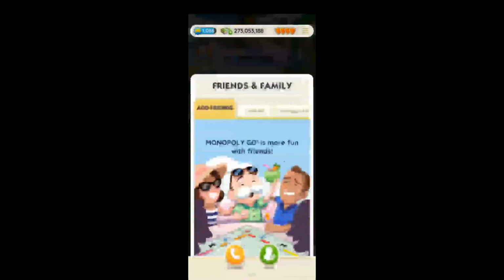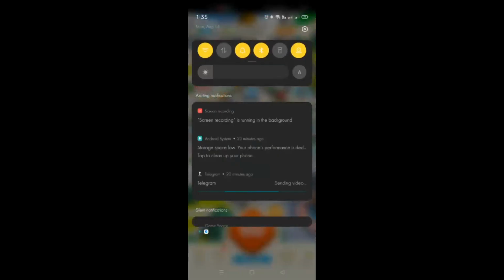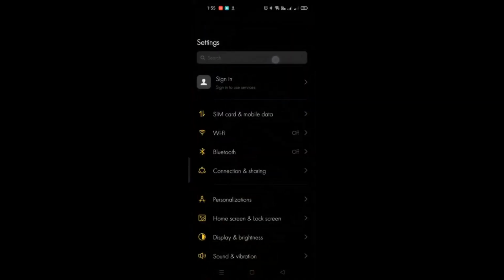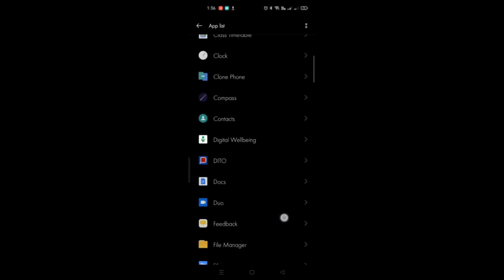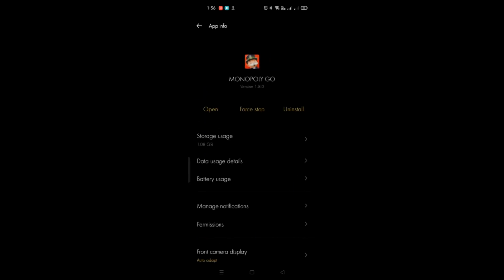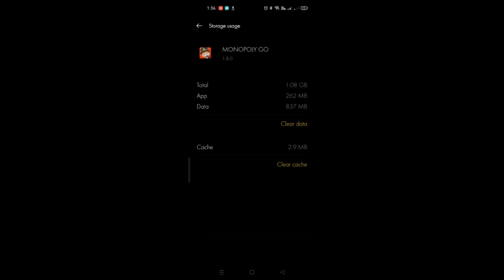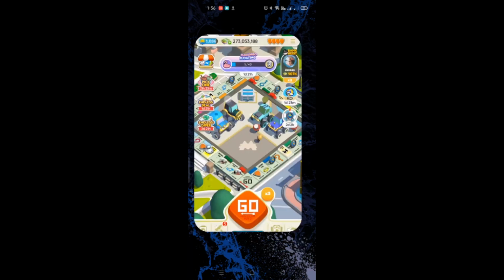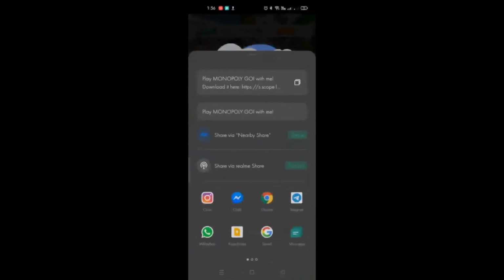How To Fix Monopoly Go Invite Friends Not Working (Best Method)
How To Fix Monopoly Go Invite Friends Not Working. In this video I'll show you How To Fix Monopoly Go Invite Friends Not Working.